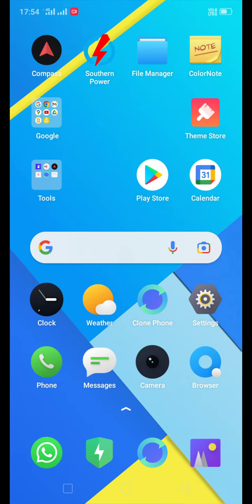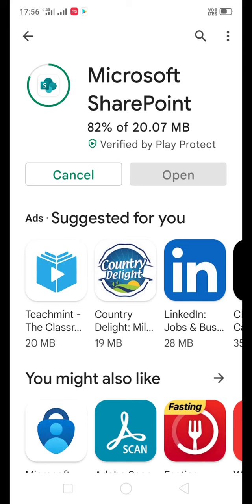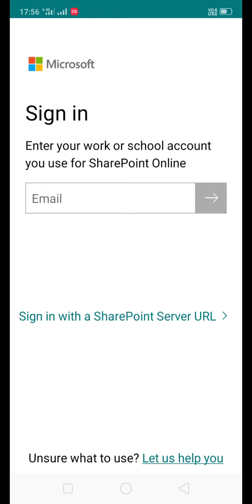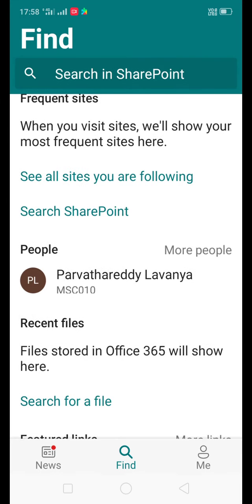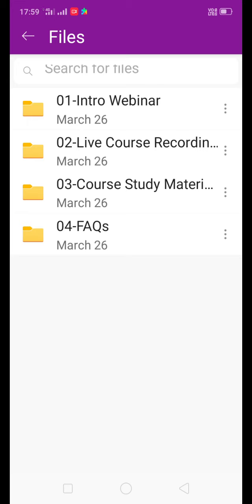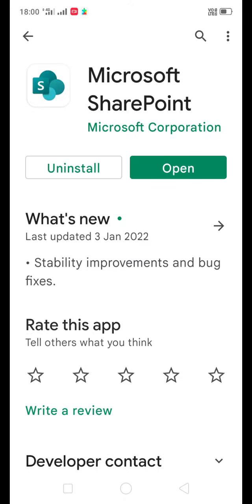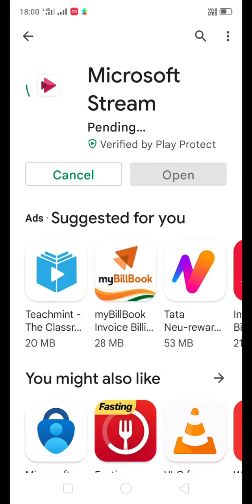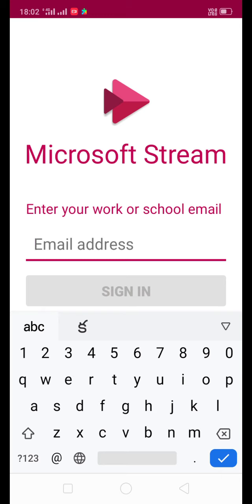How to access Microsoft Upskilling Program Course content from Mobile Phone and able to watch videos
Apps Need to be installed:
1. Microsoft Sharepoint
2. Microsoft Stream